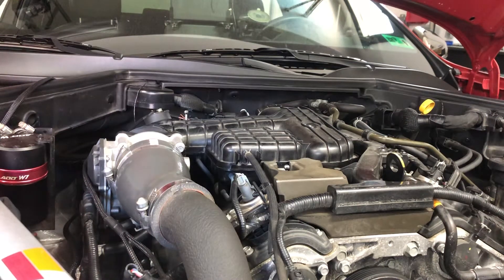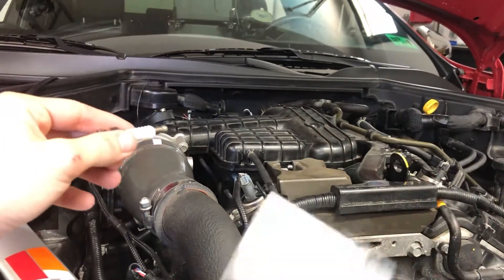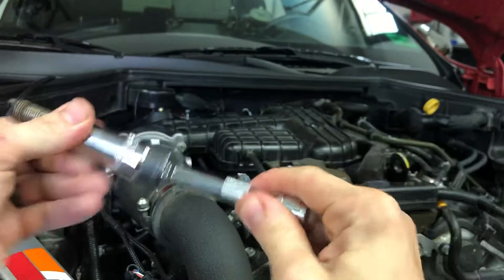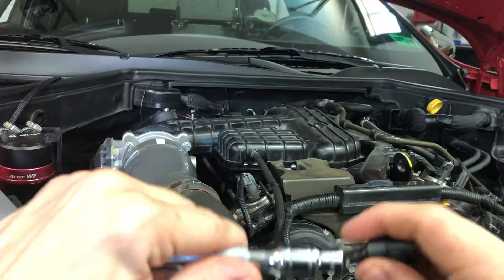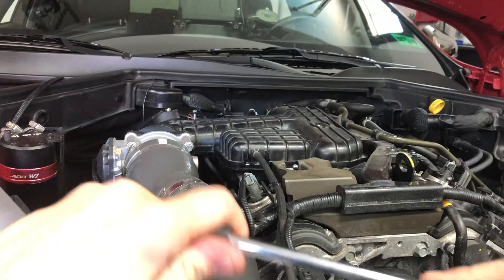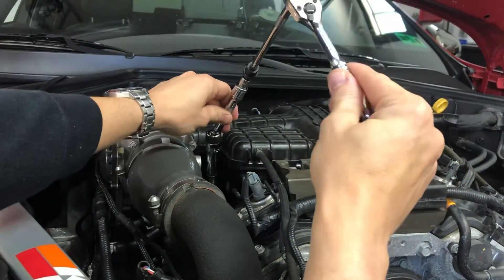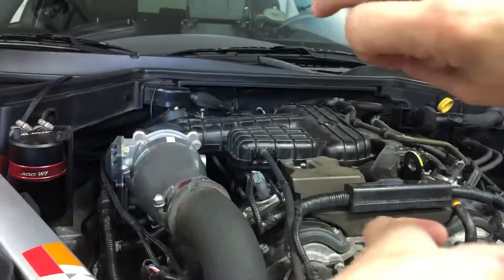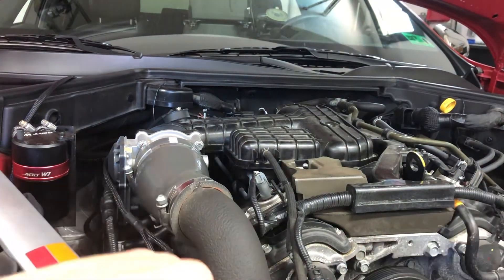Tools needed to Change Kia Stinger Spark Plugs and Coil Packs without Removing Intake Manifold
Cylinders 2, 4, and 6 take about 10 minutes. But cylinders 1, 3 (especially this one), and 6 are not as easy due to the intake manifold obstructing tools. You can remote plugs and coil packs without removing the intake manifold with this setup. There are other versions of this that also work... but this is what I have and it works.